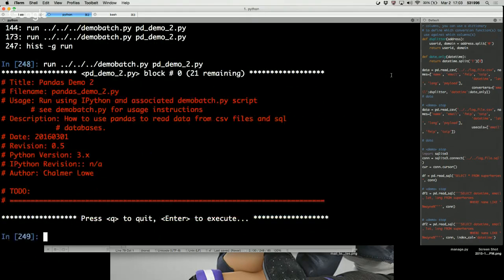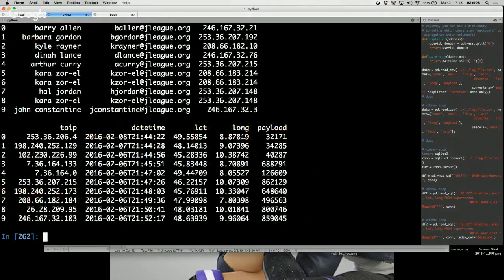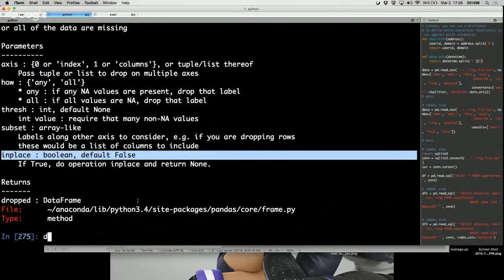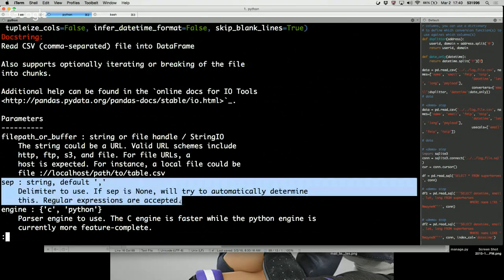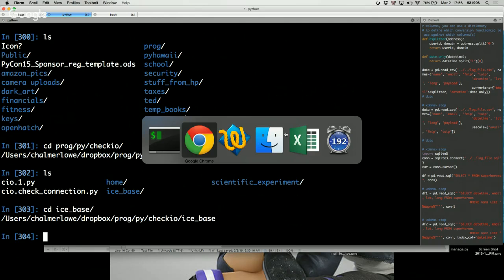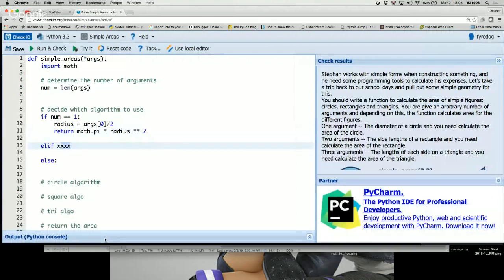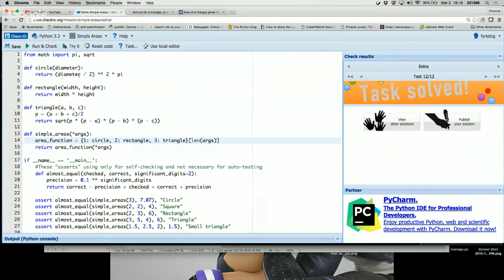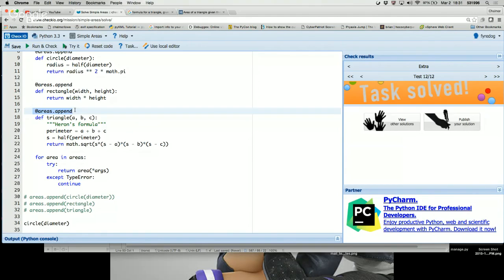PyHawaii: Data Analysis Series #3 - loading data with pandas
Part 3 of our series on Data Analysis.
Using pandas for data ingest - loading your data and prepping it for use